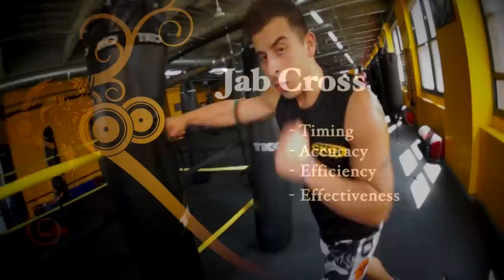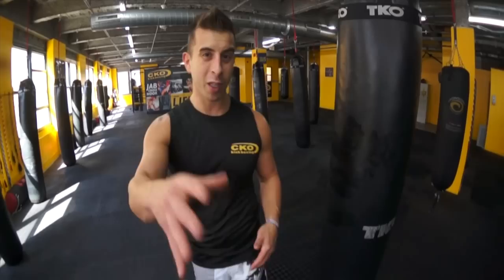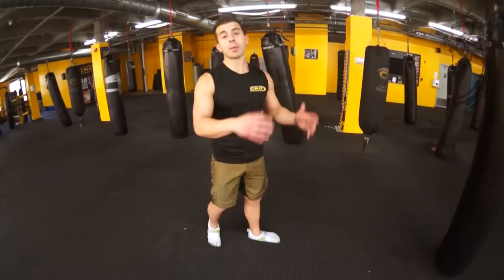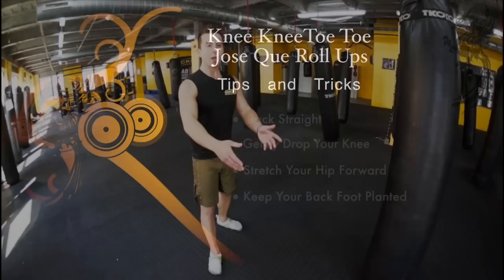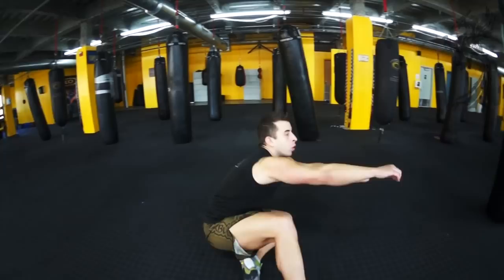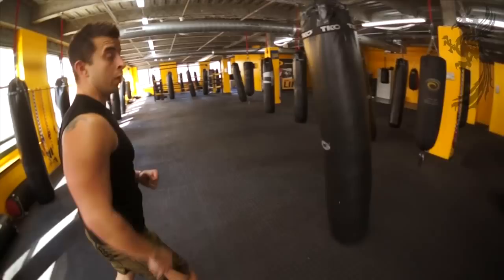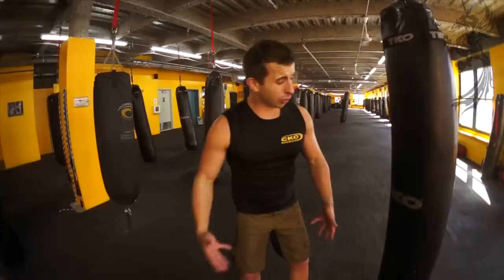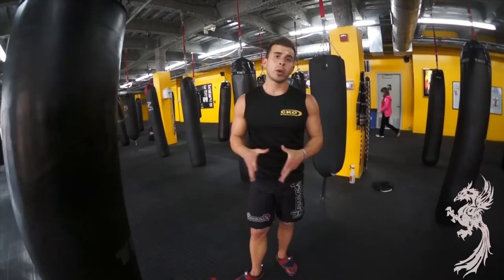Kickboxing Heavy Bag Workout | Combos | Tricks | Routines | With Michael Andreula